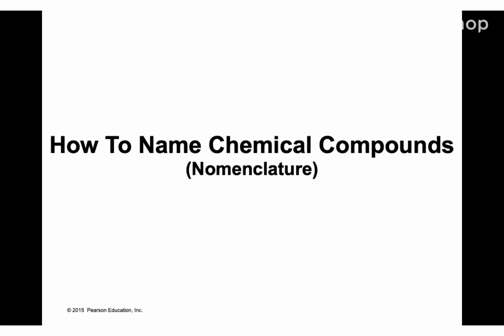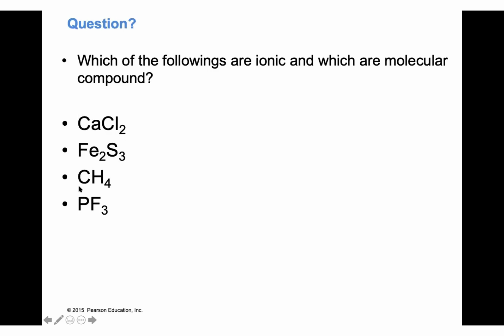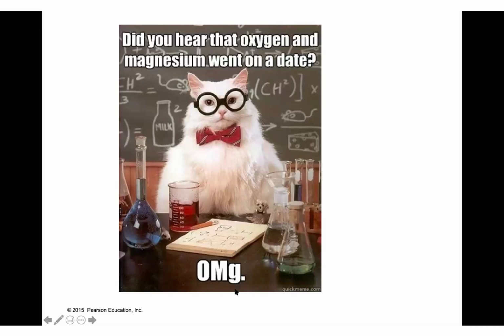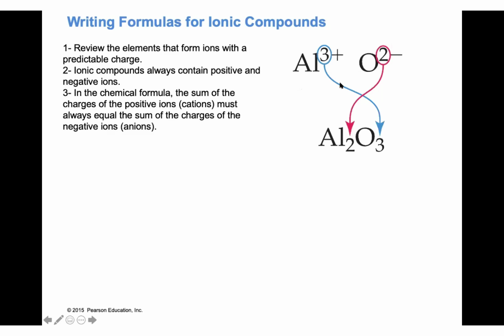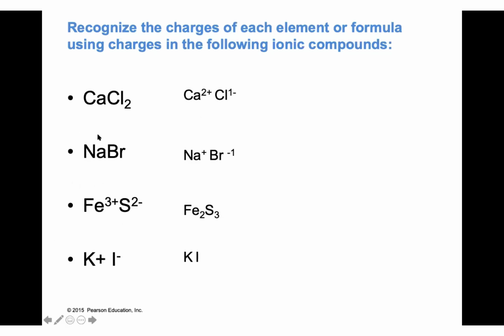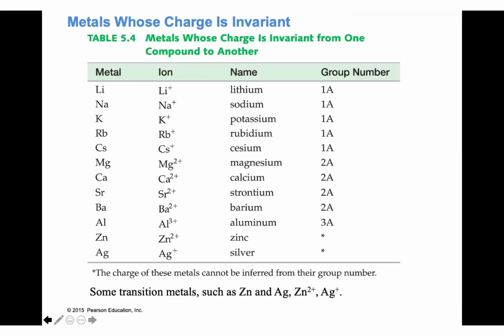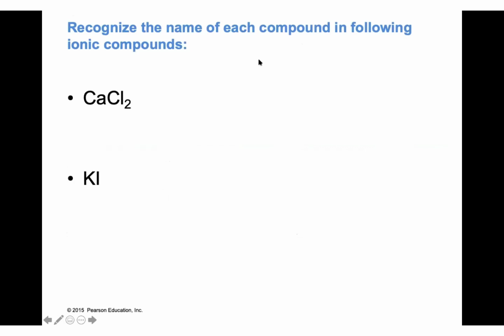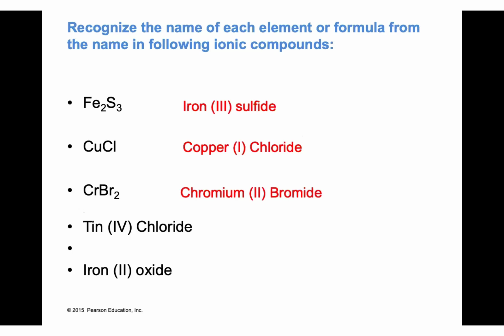Naming Chemical compounds part 1 (till begining of poly atomic ions)